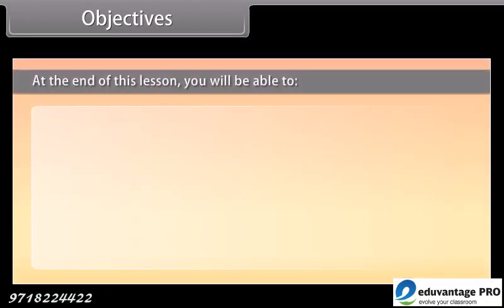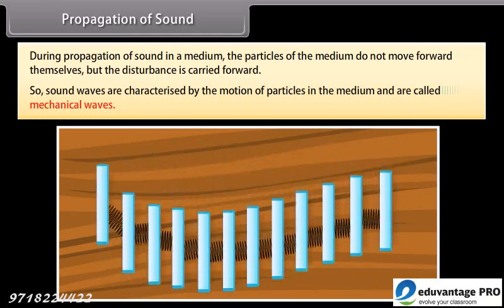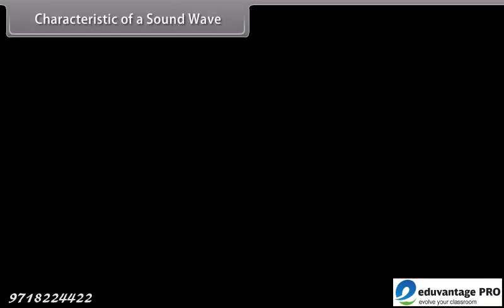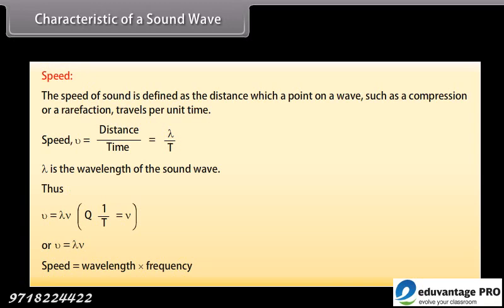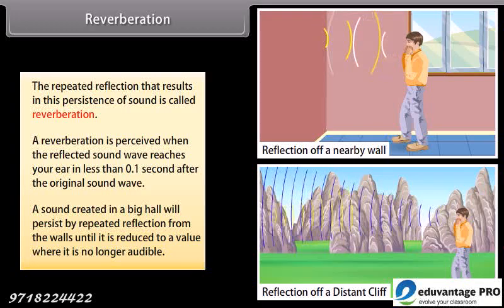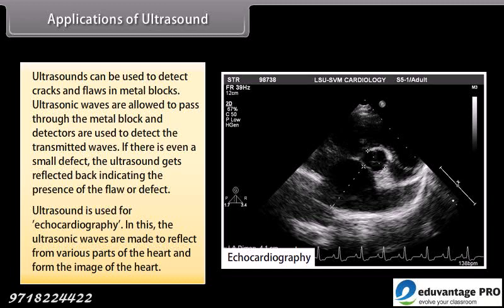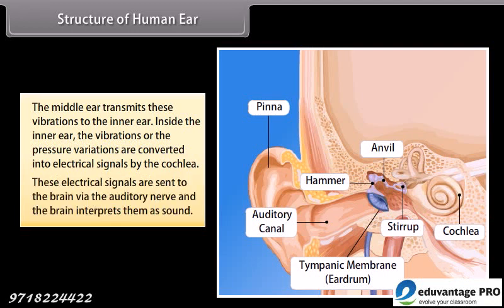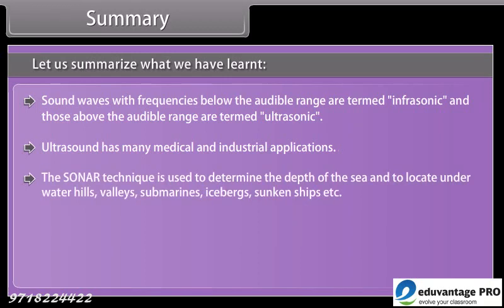E-learning Class 9 Science - Sound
The Eduvantage Pro provides education in an interesting way to the students from Kindergarten to Class 12. In this educational content, the students get to know about the concepts of sound with ease.